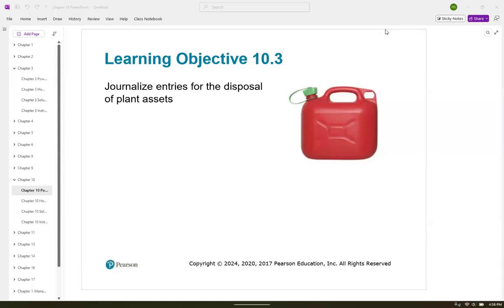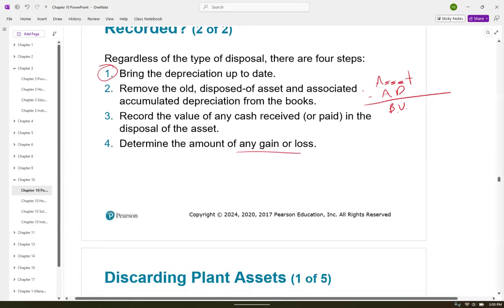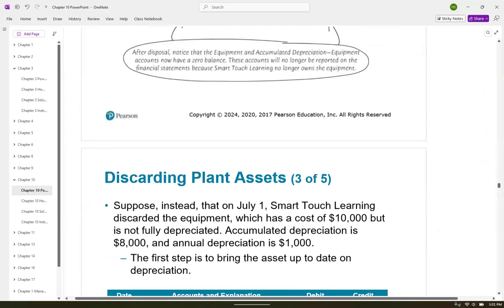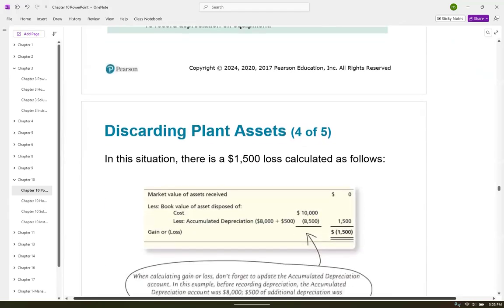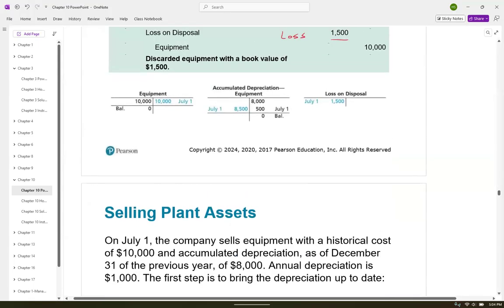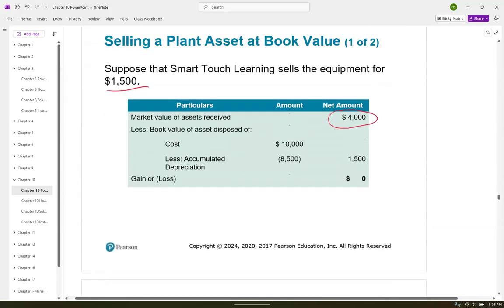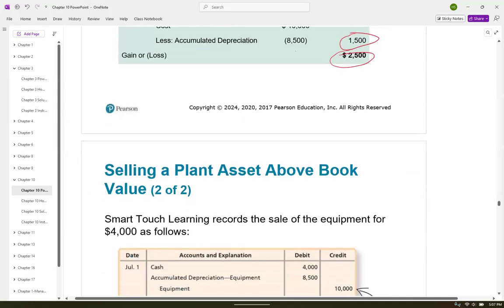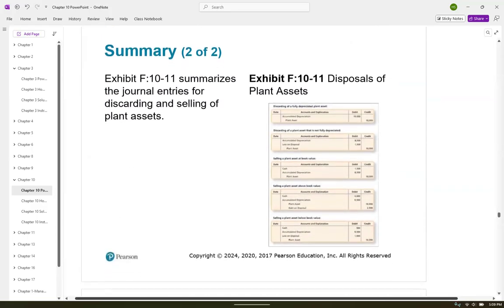Principles of Accounting I Chapter 10 Obj 10 3